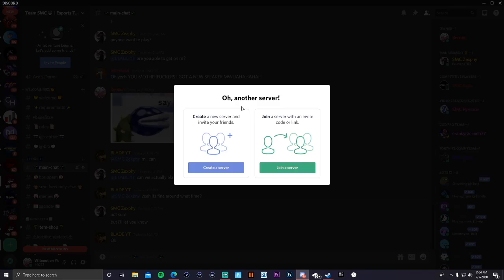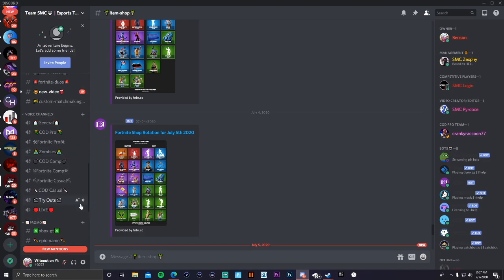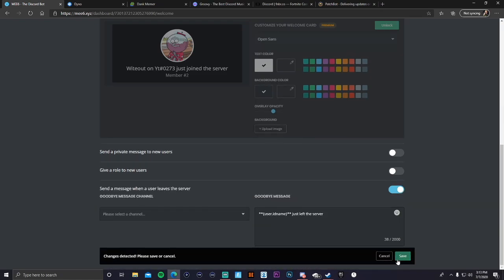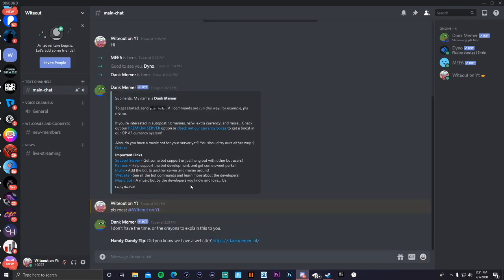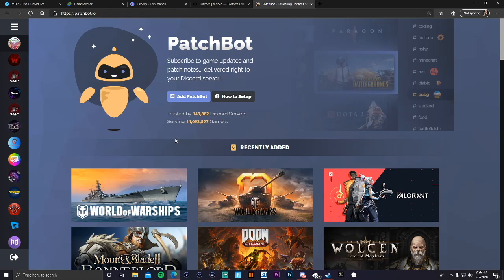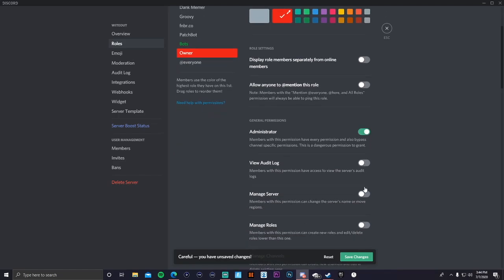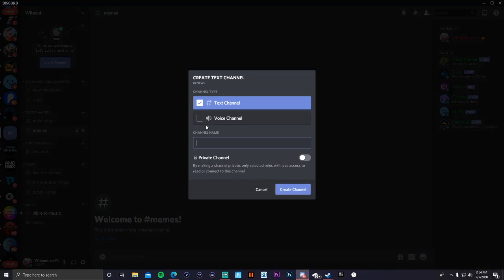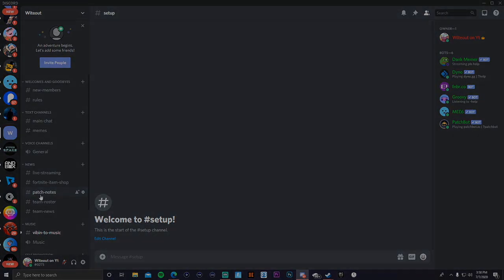*2021* How To Setup Your Own Discord Server For Your Clan! - The Ultimate Guide With Bots and Roles!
THE ONLY Discord Bots YOU NEED For YOUR DISCORD SERVER 2021! - Bot Setup Tutorial and Tips!

💸 USE CODE WITEOUT IN THE FORTNITE ITEM SHOP!
▼ socials! ▼
🎮 Xbox Gamertag ➔ SMC Witeout
🏆 Epic ➔ yo witeout

🌟 ▼ Ignore Tags ▼ 🌟
Season 3 tips to grow clan, how to make your own discord, how to create discord server for your clan/team 2020, the ultimate setup for discord 2020 beginners guide, how to make a professional discord 2020, How to create and grow an esports team, Making a fortnite discord tutorial season 3 2020, How to setup discord bots and roles, how to add bots to your discord 2020, how to grow fortnite clan with social media, how to recruit people for your gaming clan, how to make an esports team, witeout